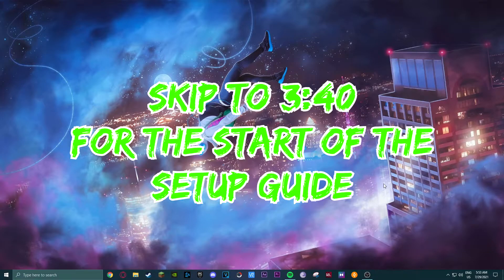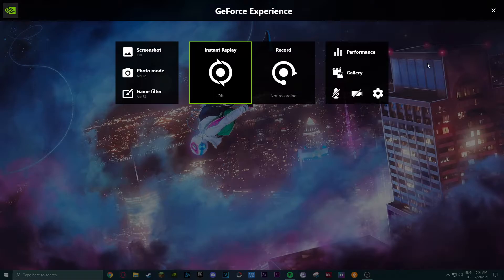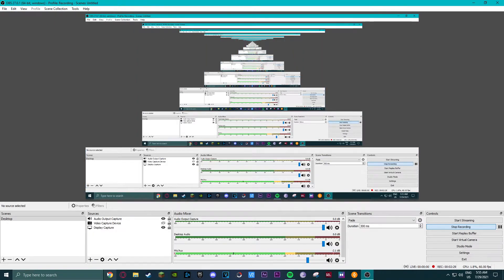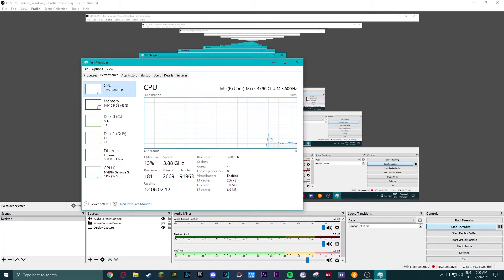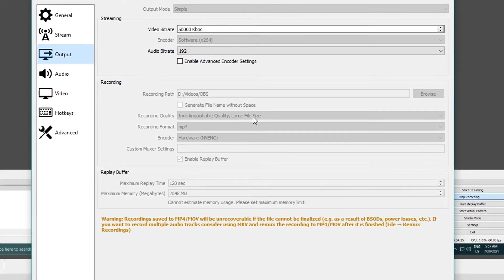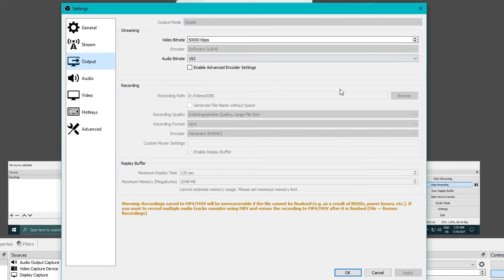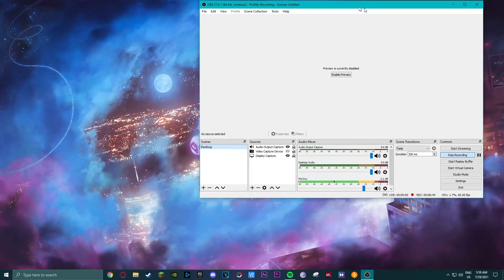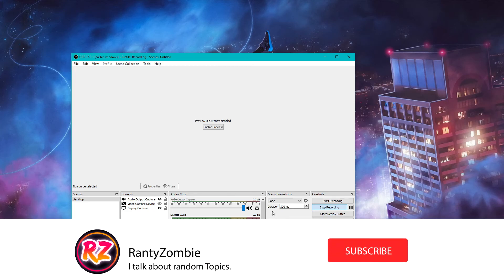NVIDIA ShadowPlay Not Recording Audio *FIX*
In this video, I show how you can use NVIDIA's Encoder to use your GPU to record video on OBS. This is so far the best solution to people having issues with NVIDIA's shadowplay software when it comes to audio problems and other related issues.

Intro & Issue: (0:00)
Requirements: (2:22)
Setting it up: (3:51)
Outro: (7:21)